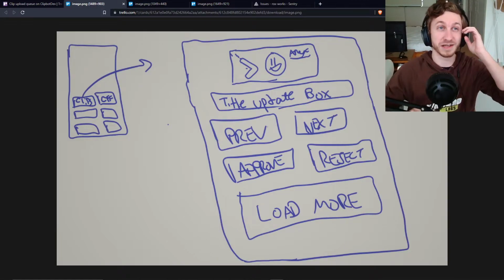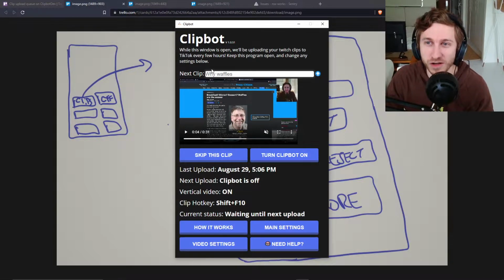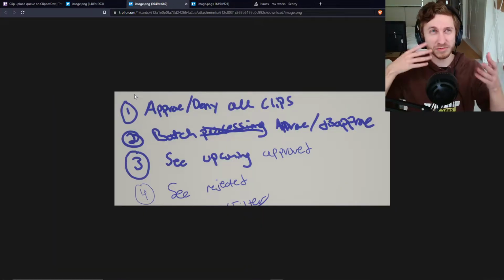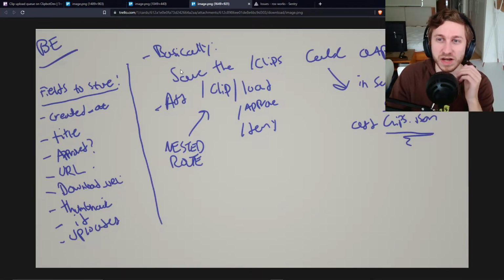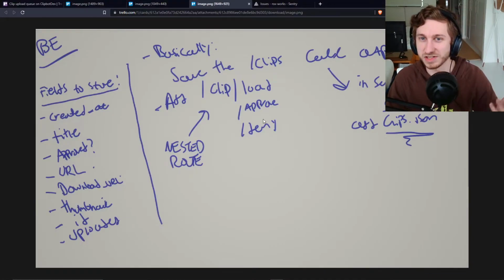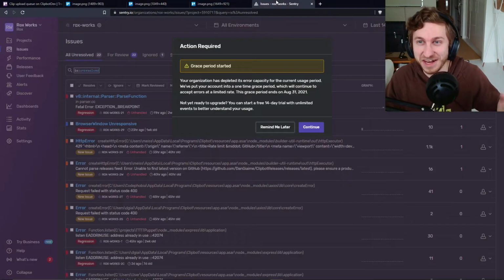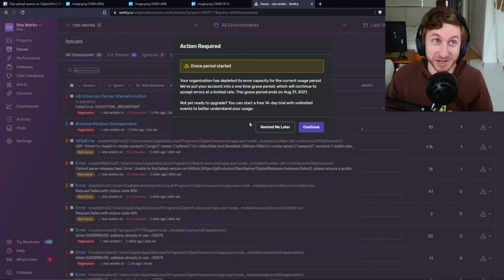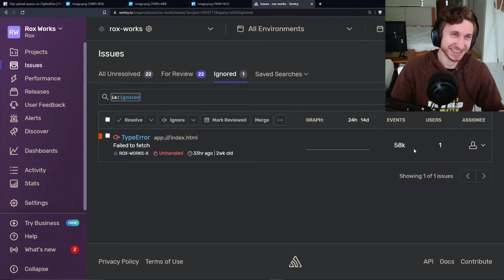Schedule Your Best Clips To Post To TikTok Overnight - Clipbot.tv DevL[0]g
to let users decide which clips they want to get uploaded to tiktok overnight.

You can try clipbot for free if you're a streamer with less than 1000 followers.
Or if you're bigger than that and you wanna beta test, bug me on discord :)

I'm live until this video is about 6 hours old :)